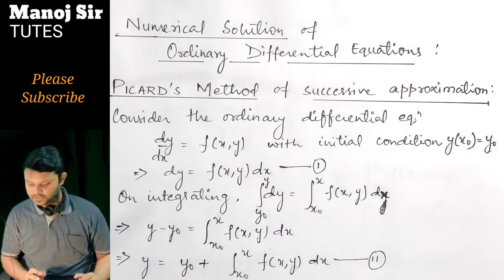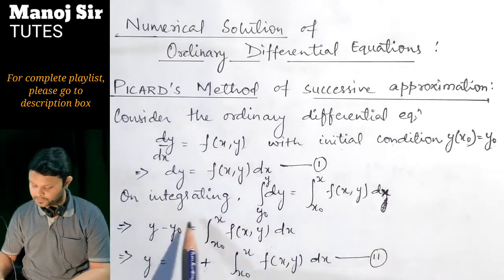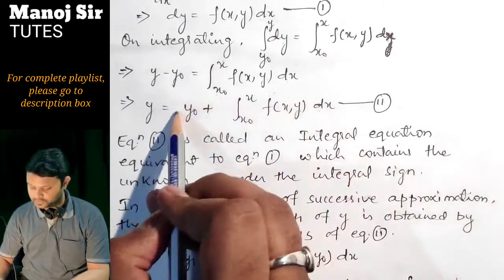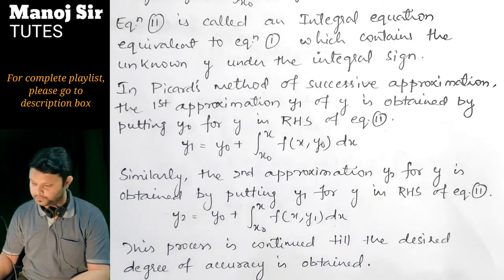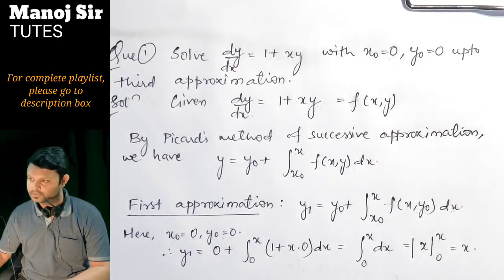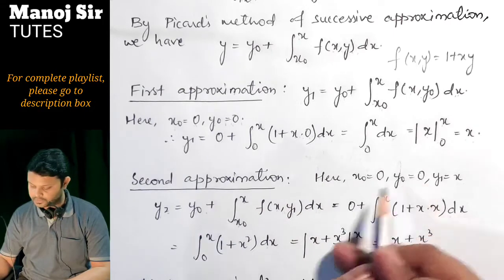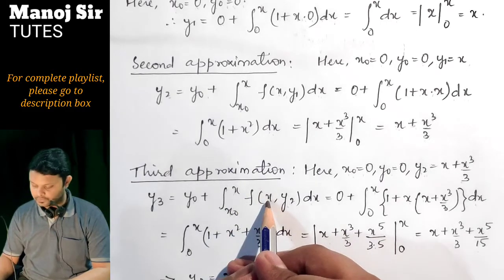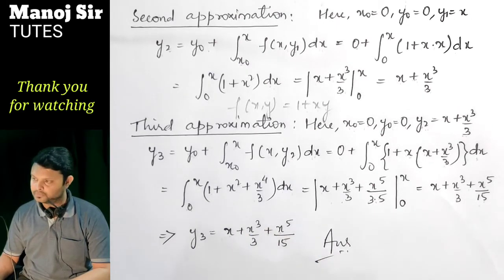1. Picard's Method | Concept & Problem#1 | Numerical Solution of Ordinary Differential Equations